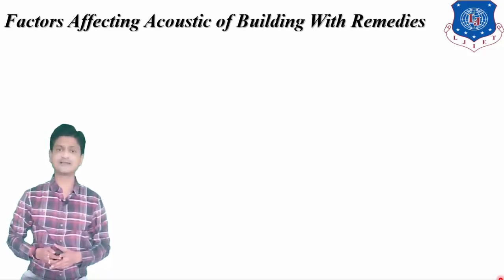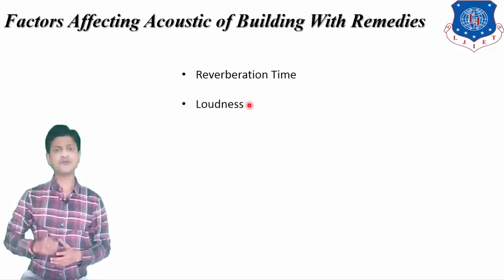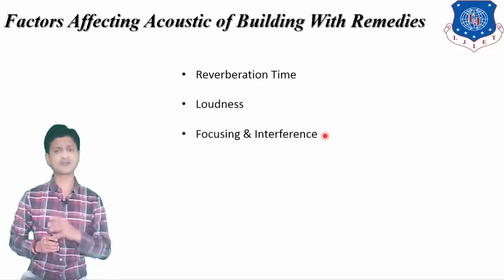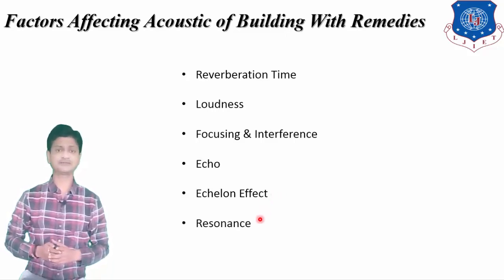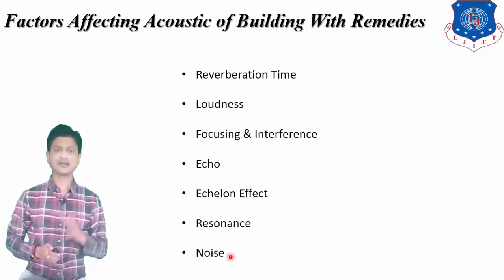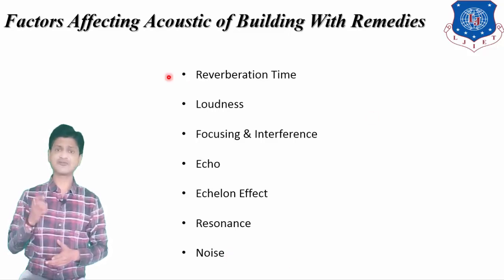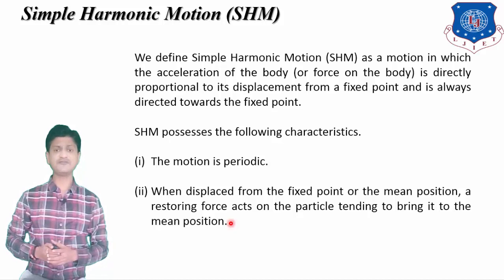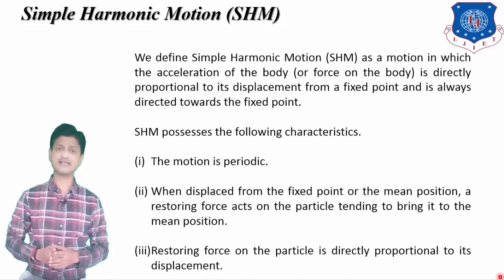Lec-30_ Factors affecting acoustics of building || Physics group-1 || First year engineering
# sound Absorption
# Echo
# Echelon effect
# Reverbration time
# acoustics of building